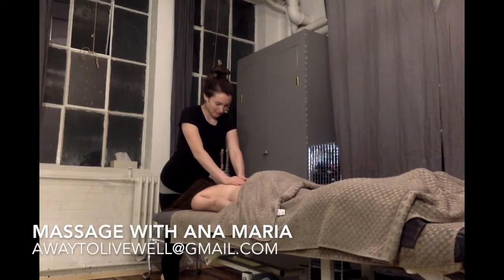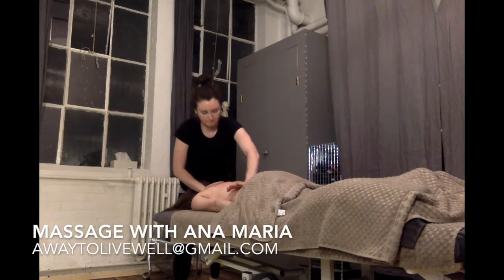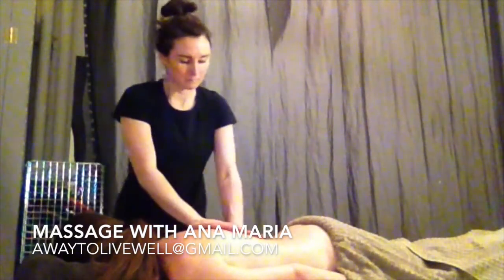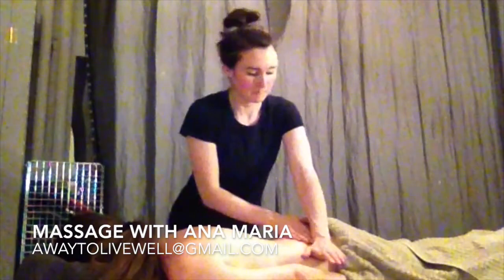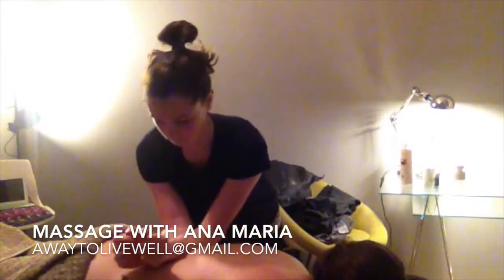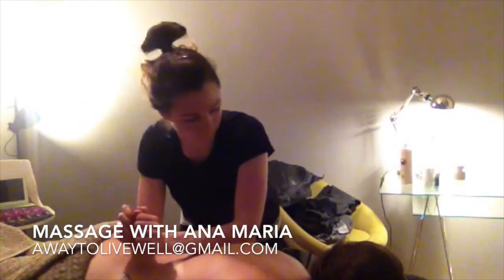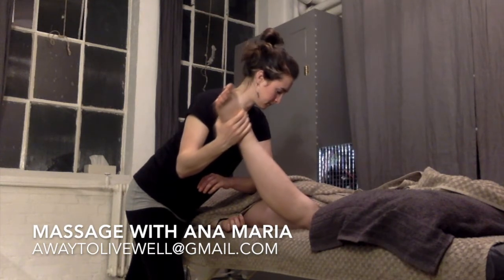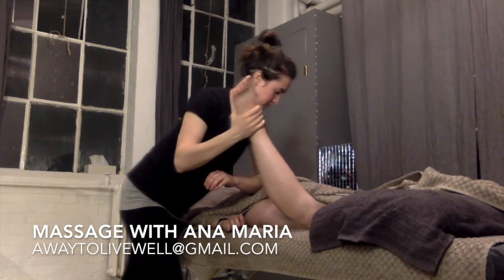Massage with Ana Maria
If you'd like to find out what a massage from me might look like, check out the videos.
I graduated with an ITEC Diploma in Health Science from the Galway technical Institute in 2015.
I've worked in spa settings, gym’s, as a mobile therapist and in yoga studio treatment rooms, and I have experience with a wide range of clients.
I consider myself a specialist in easing tense and tired muscles.

While I specialise in deep tissue and myofascial release, I have a range of other skills and techniques which I draw from and offer to clients. I've received training in reflexology, Swedish, sports massage, aromatherapy, natural facelift massage and Indian head massage. I am also a yoga instructor. I like to work with you on an individualistic level finding a treatment that suits your needs best.
I don't believe in no pain no  gain. While I do work quite deeply at times, I always like to communicate with you about the type of pressure that suits you best.
Regular massage can be extremely valuable in your recovery from chronic pain and tension from over used and tired muscles.